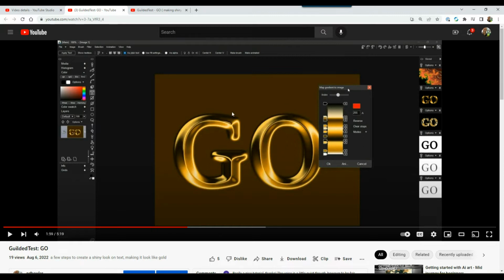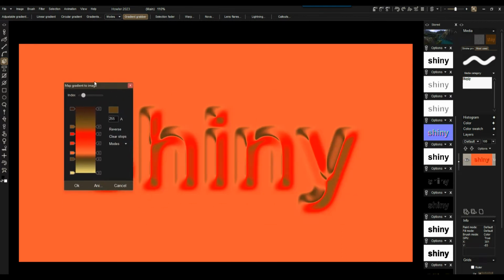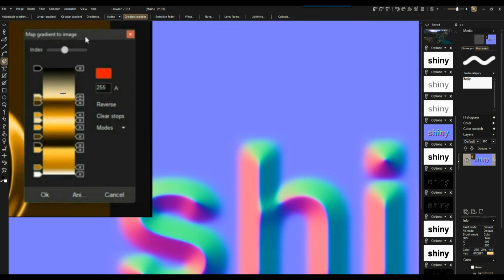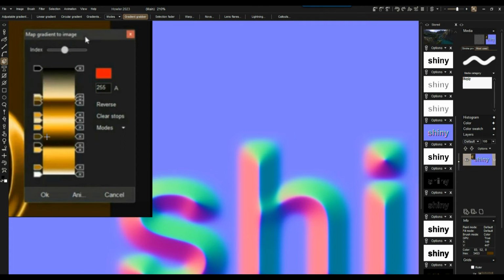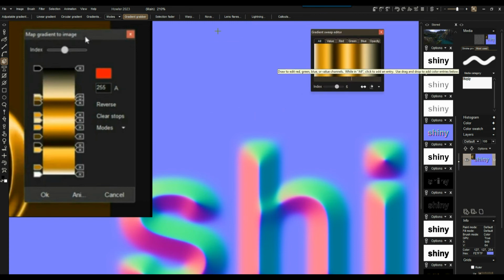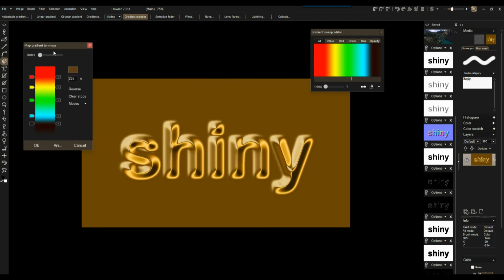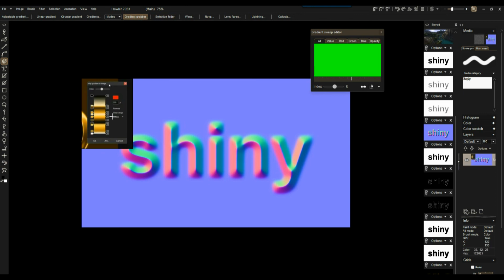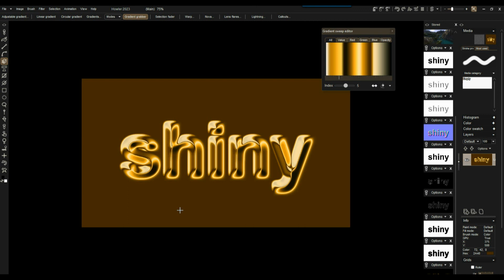GuildedTest -- part2: re-creating a similar gradient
if you don't already have the same gradient as showing in another video, but you can grab a screenshot of it, or you have a picture of something you want to use as the gradient, simply use the Linear Gradient Grabber.